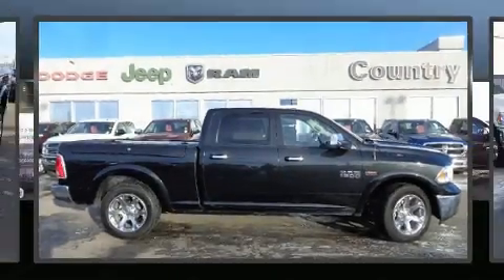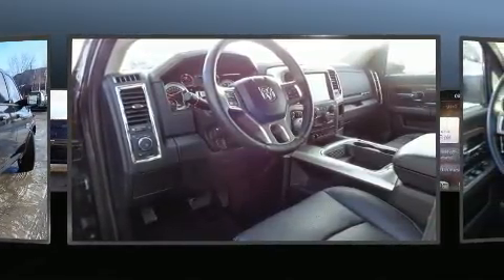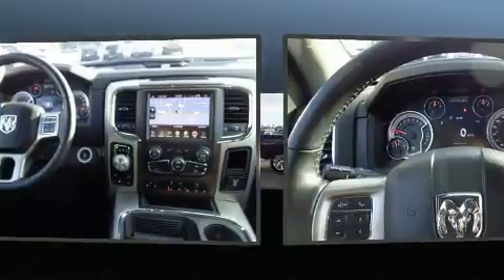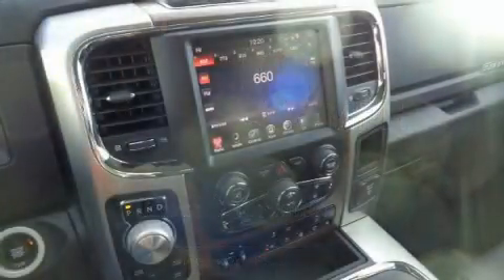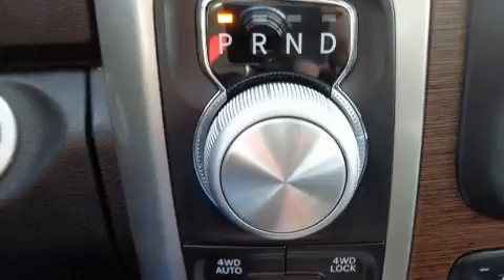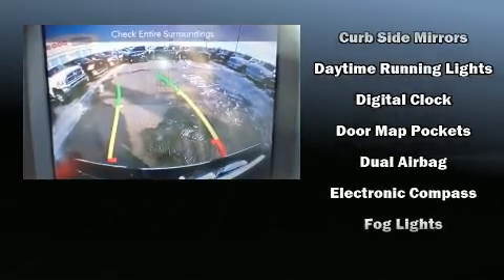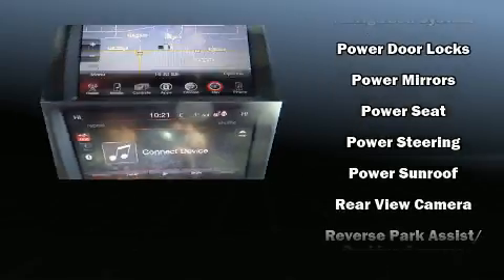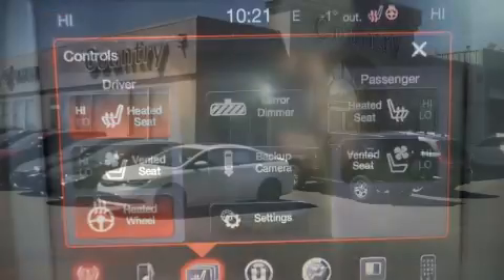2017 Ram 1500 in High River, AB T1V1M7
Treat yourself to a test drive in the 2017 Ram 1500 Smooth gearshifts are achieved thanks to the powerful 8 cylinder engine, and for added security, dynamic Stability Control supplements the drivetrain. Four wheel drive allows you to go places you've only imagined. A wealth of standard features means that you no longer have to sacrifice. Like heated seats, 1-touch window functionality, variably intermittent wipers, front fog lights, heated steering wheel, turn signal indicator mirrors, an overhead console, and power seats. Features such as automatic climate control and leather upholstery prove that economical transportation does not need to be sparsely equipped. Power adjustable pedals allow the driver to optimize his or her driving position, enhancing visibility, comfort and safety. Safety equipment has been integrated throughout, including: dual front impact airbags, front side impact airbags, traction control, a security system, and 4 wheel disc brakes with ABS. Brake assist technology provides extra pressure when applying the brakes. This vehicle has achieved Certified Pre-Owned status, by passing a comprehensive certification process. Our aim is to provide our customers with the best prices and service at all times. Please don't hesitate to give us a call.